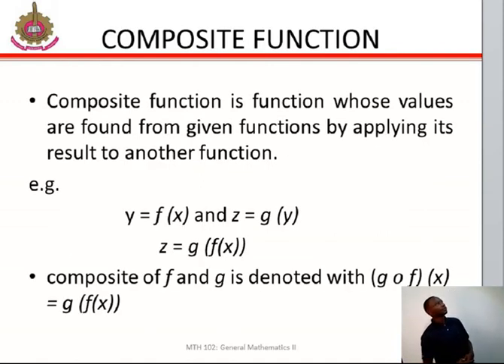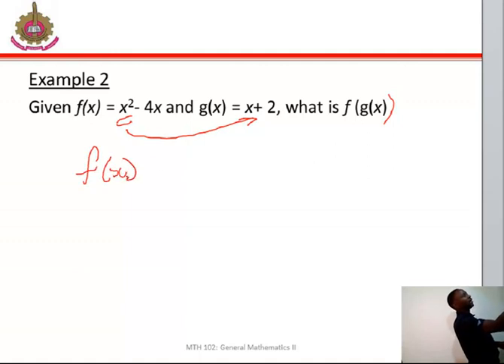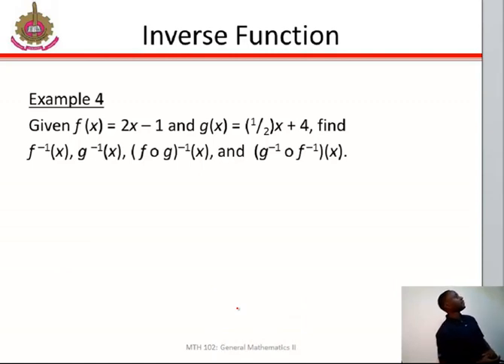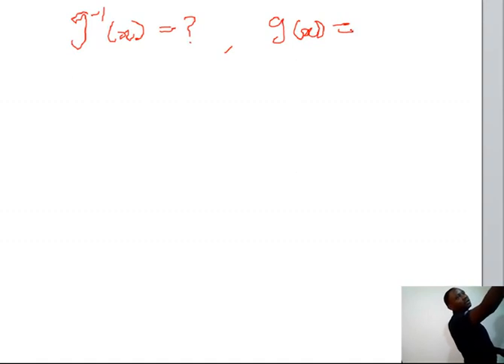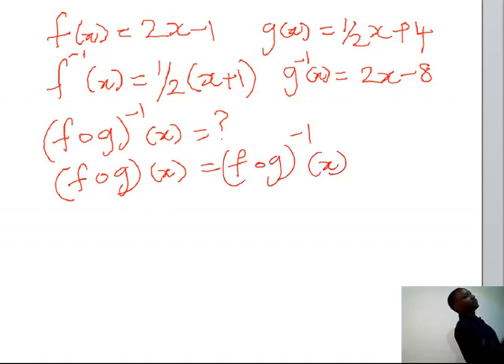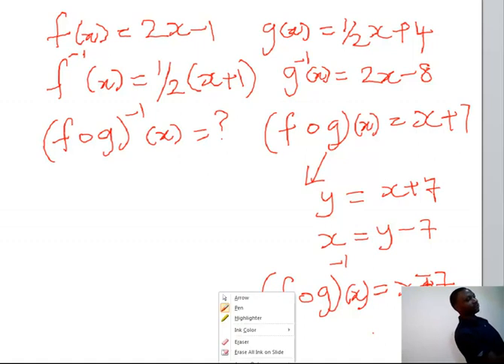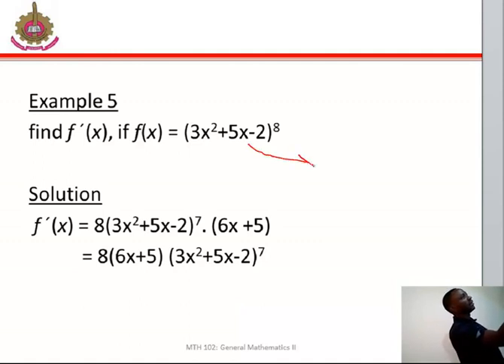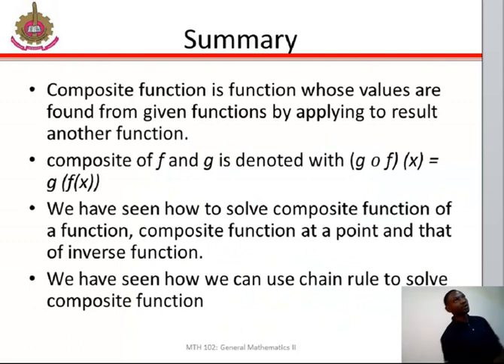MTH 102 STUDY SESSION 7